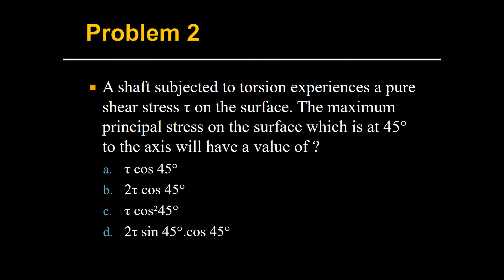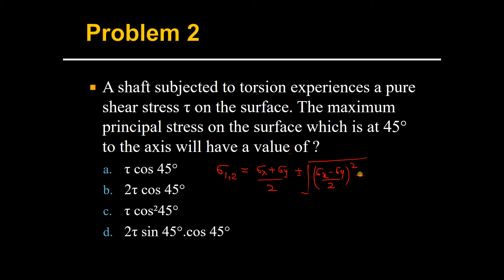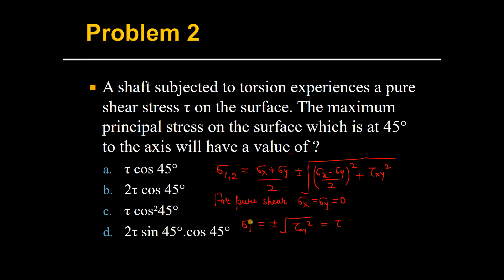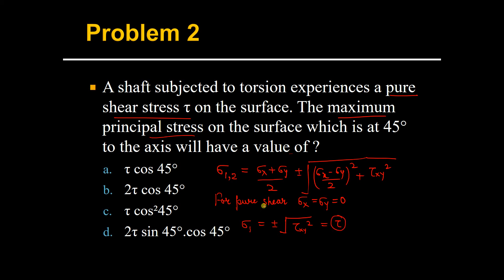Strength of Materials | Numerical Series | Numerical 2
Course Credit : Prabhash Kumar (Ph.D. IIT Kharagpur)

Video Credit : Prabhash Kumar (Ph.D. IIT Kharagpur)

1. Engineering Mathematics

(Engineering Mathematics Lecture Series in English)

(Engineering Mathematics Lecture Series in Hindi)

(Probability & Statistics Lecture Series in Hindi)

(Probability & Statistics Question Series in English)

2. General Aptitude

(General Aptitude Lecture Series in English)

(General Aptitude Question Series in English)

3. Engineering Aptitude

(Engineering Aptitude Lecture Series in English)

(Engineering Aptitude Lecture Series in Hindi)

4. Vocabulary Building

5. General Science

6. General Studies

7. Machining Principle & Machine Tools

8. Manufacturing Technology

9. Material Science

(Material Science Lecture Series in English)

(Material Science Lecture Series in Hindi)

10. Engineering Mechanics

11. Strength of Materials

12. Theory of Machines

13. Machine Design

14. Thermodynamics

(Thermodynamics Lecture Series in English)

(Thermodynamics Lecture Series in Hindi)

(Thermodynamics Question Series in English)

(Thermodynamics Question Series in Hindi)

15. Refrigeration & Air-Conditioning

16. Power Plant Engineering

17. IC Engines

18. Heat & Mass Transfer

19. Fluid Mechanics

(Fluid Mechanics Question Series in English)

(Fluid Mechanics Question Series in Hindi)

20. Fluid Machinery / Turbomachinery

21. Metrology

22. Statistical Methods

(Statistical Methods Lecture Series in Hindi)

(Statistical Methods Question Series in Hindi)

23. CAD/CAM

24. Industrial Engineering

(Industrial Engineering Lecture Series in English)

(Industrial Engineering Lecture Series in Hindi)

25. Operations Research

26. Spirituality & Engineering

27. Computational Fluid Dynamics

28. Molecular Dynamics

29. ANSYS

30. Auto CAD

31. Microsoft Visio

32. Solid Works

33. Lammps

34. Ovito

35. General Knowledge

36. Current Affairs

37. CATIA

38. Numerical Methods for Scientists, Engineers & Research Scholars

(Numerical Methods Lecture Series in English)

39. Modelling & Simulation of Dynamic Systems

(Modelling & Simulation of Dynamic Systems in English)